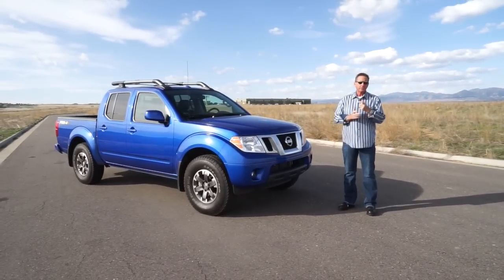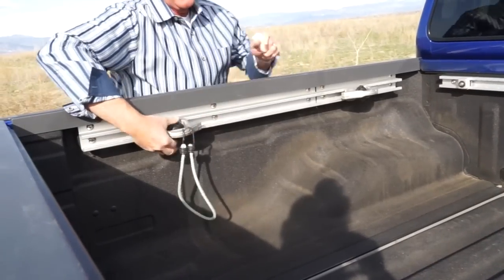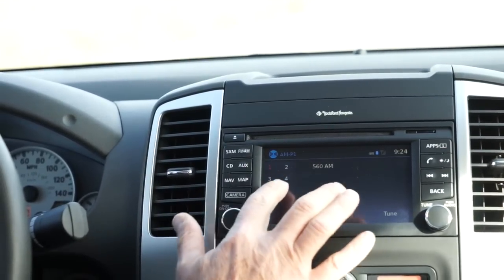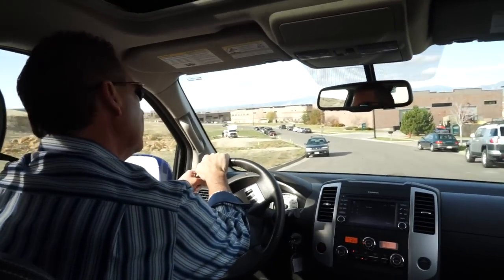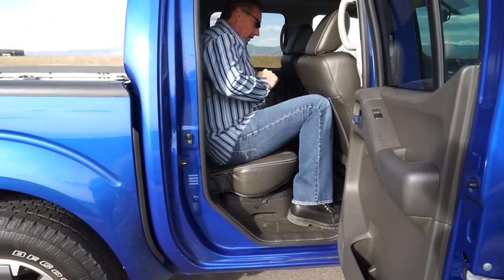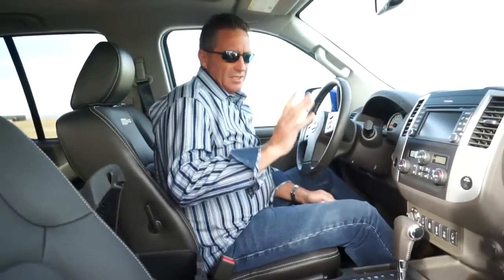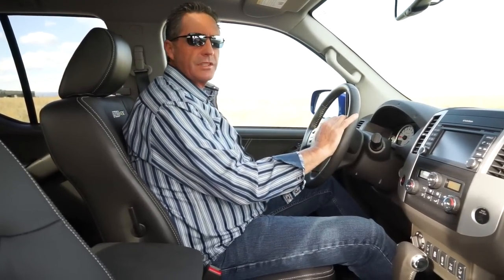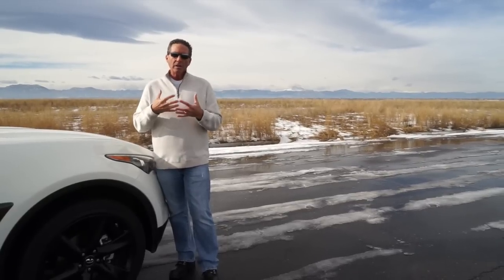2015 Nissan Frontier (long)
New Car Review of the 2015 Nissan Frontier (long)